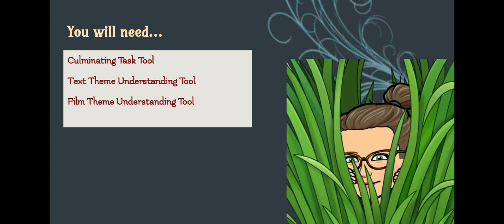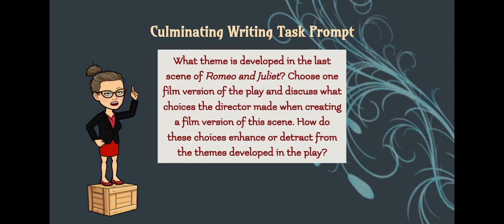R&J 5-2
5-2